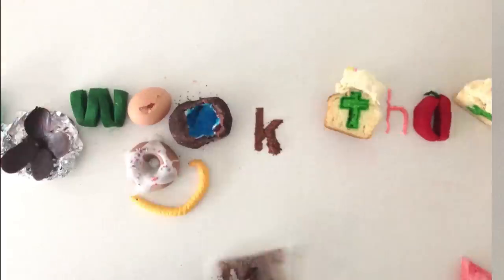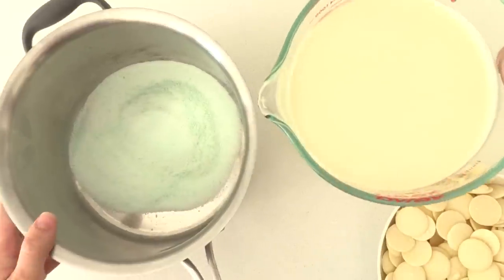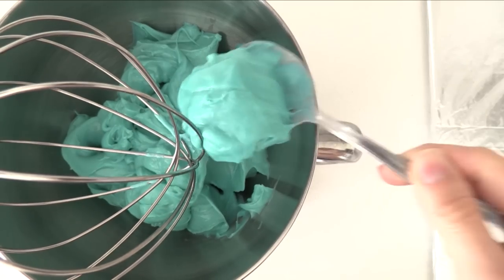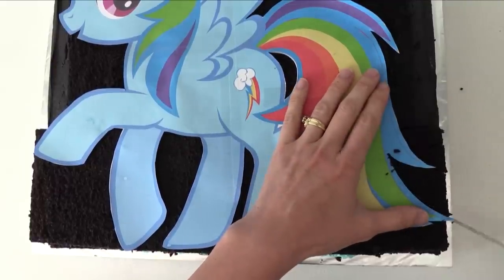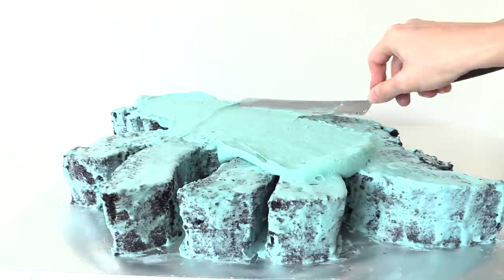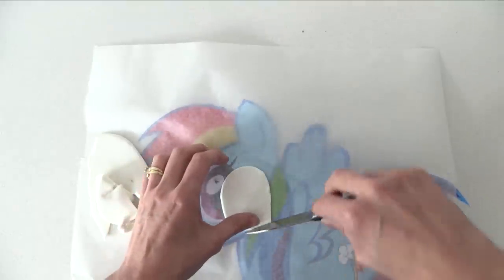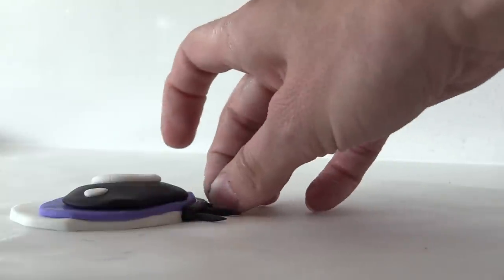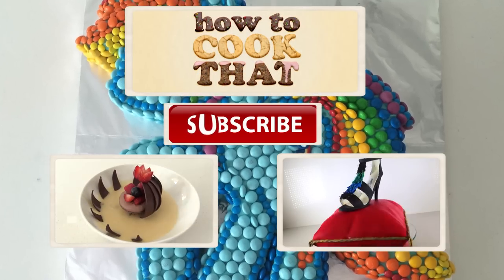MY LITTLE PONY M&M CAKE (MLP party) How To Cook That Ann Reardon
DIY easy MLP Rainbow Dash cake with M&M candy to celebrate the new My Little Pony movie!
Hi I am Ann & I know that you're going to LOVE this MLP cake, it's easy and delicious!

Rainbow Dash My little pony cake Recipe details for Bronies and Pegasisters

Ann Reardon
Australia 3116